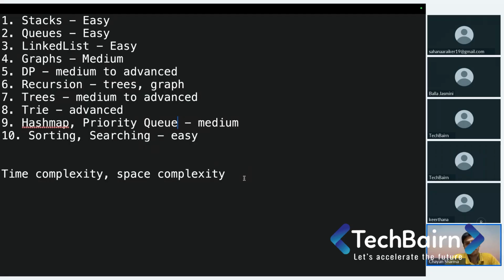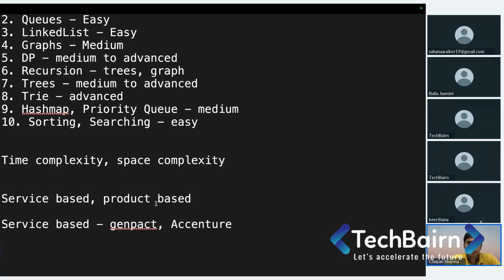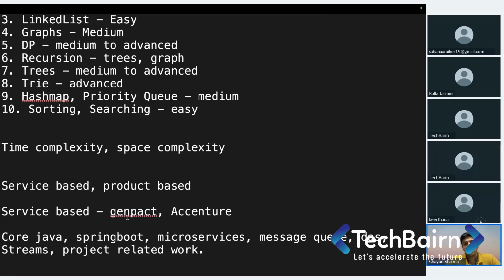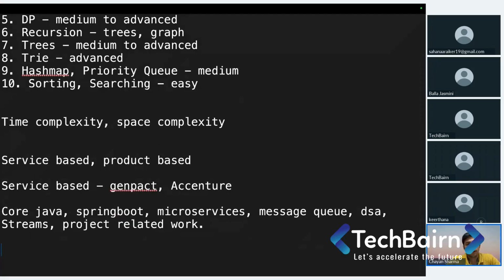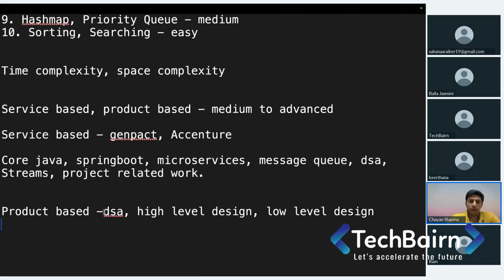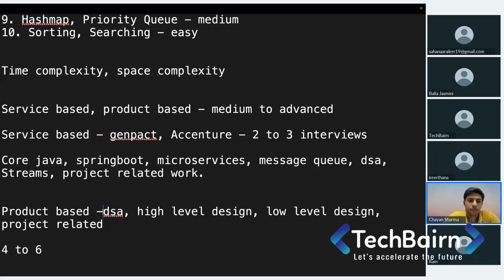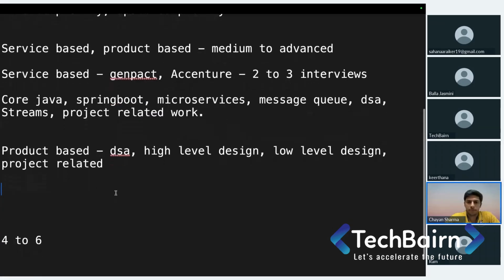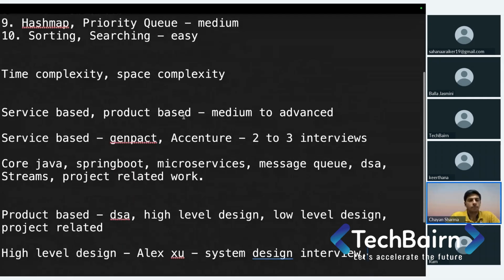🌟 TechBairn Talks | DSA Roadmap to Success: From Beginner to Interview-Ready 🌟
Are you preparing for placements or aiming to crack interviews at top tech companies? 🚀
In this exclusive TechBairn Talk, Chayan Sharma (Software Engineering Consultant at Genpact, ex-Accenture) will guide you through the complete Data Structures & Algorithms (DSA) journey — from beginner level to interview-ready.

📌 What you’ll learn in this session:

Why DSA is the foundation of coding interviews
A step-by-step roadmap to mastering DSA
Real-world interview tips & tricks from an industry expert

👉 Don’t miss this chance to strengthen your coding preparation and learn from real industry experience!